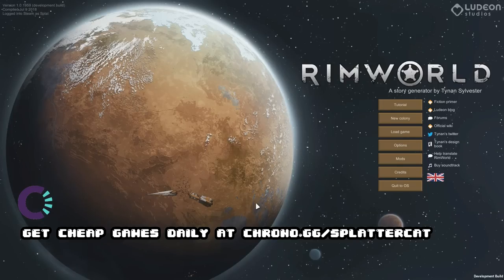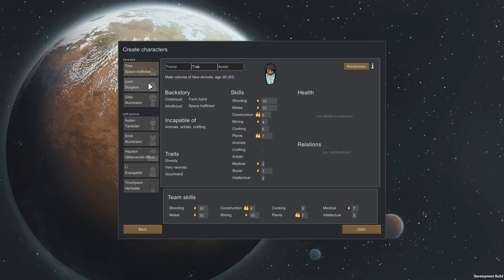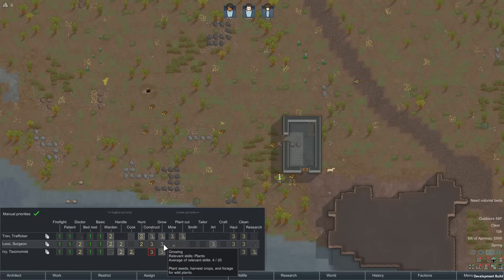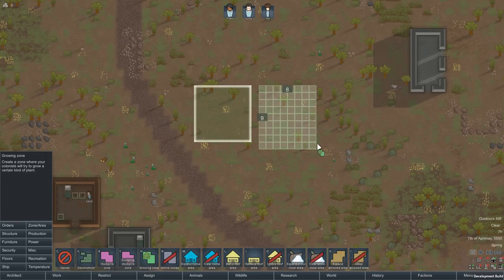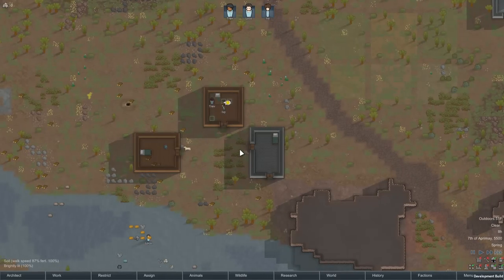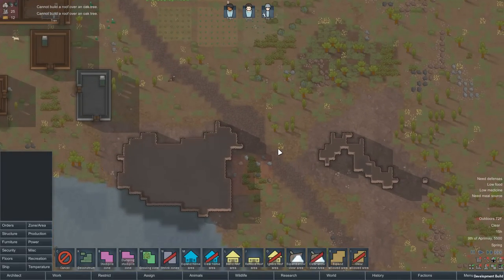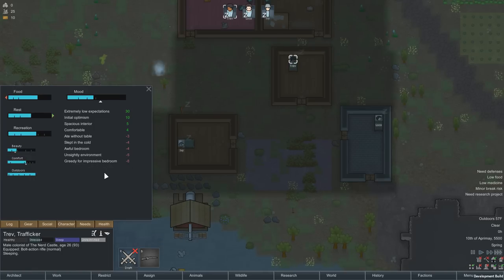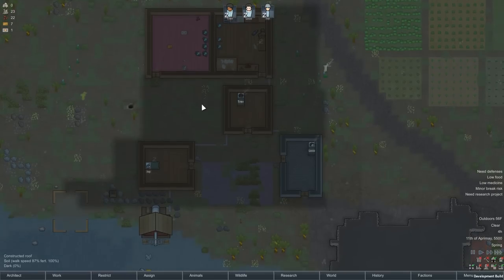Rimworld 1.0 Gameplay! - Cassandra Looms Over Another Colony!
Rimworld 1.0 Gameplay with Splat! Let's Play Rimworld 1.0 and check out the final steam update to Rimworld, one of the best indie games of the last few years! It's finally here!